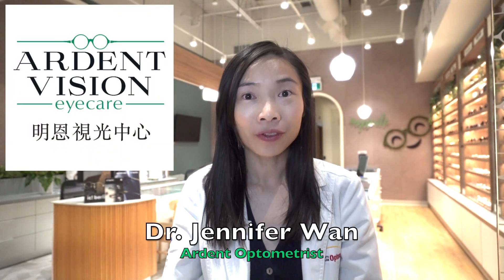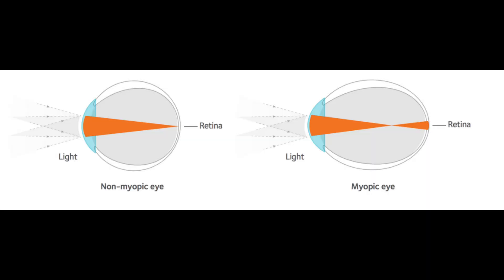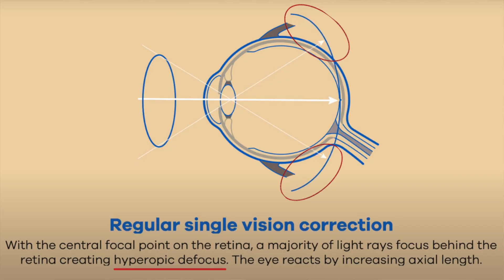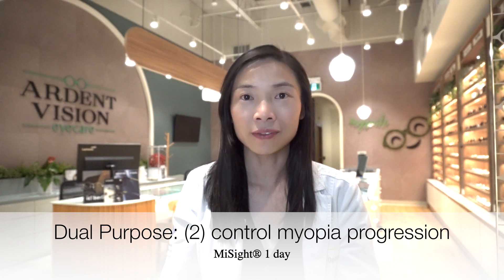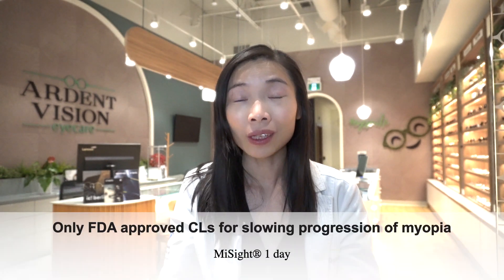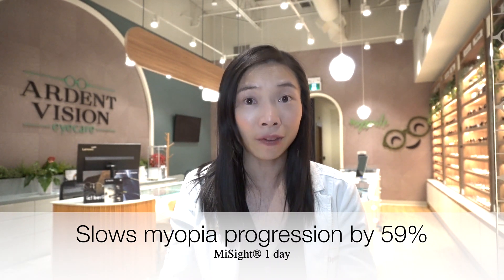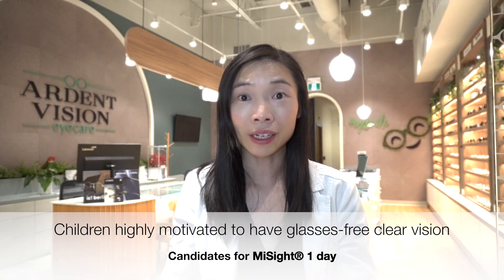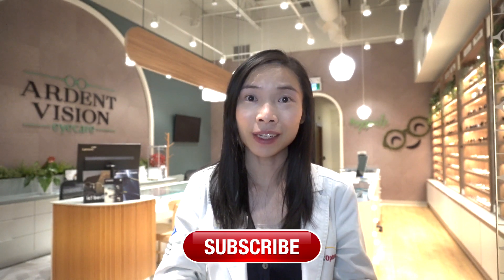MiSight® 1 Day Soft Contact Lenses for Slowing Myopia Progression |近視控制軟性隱形眼鏡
**Read THIS before filling your child's updated glasses prescription in traditional single vision glasses OR contact lenses!**

Did you know that while traditional single vision glasses/contact lenses for correcting nearsightedness can help the child see clearly, the traditional lens design can contribute to the child's increase in nearsightedness progression?!

Thankfully, Coopervision’s MiSight 1 day soft contact lenses can simultaneously allow the nearsighted child to see clearly in all gazes AND is highly effective in slowing the increase of nearsightedness.

In this video, I will review and discuss the following:
- What is myopia/nearsightedness? What can cause it to increase and how can we counter it?
- What is Coopervision’s MiSight 1 day contact lens design and how effective is it in myopia control?
- Who are good candidates for wearing the MiSight 1 day lenses?